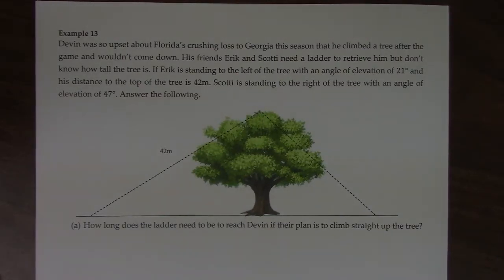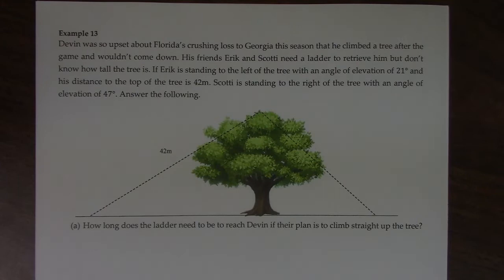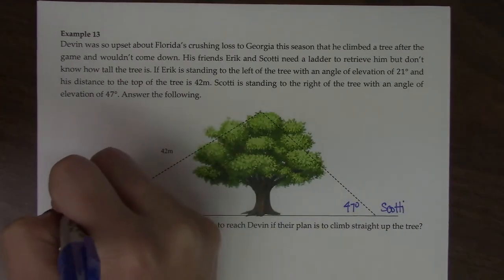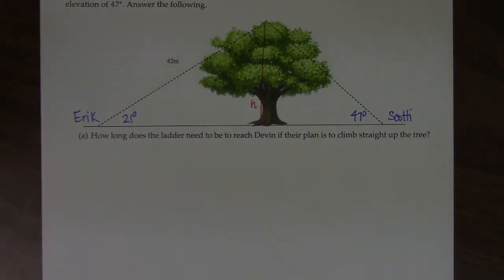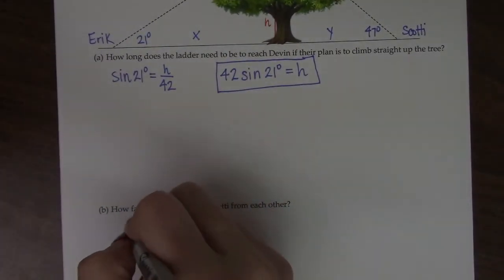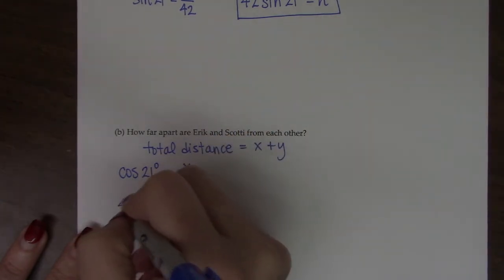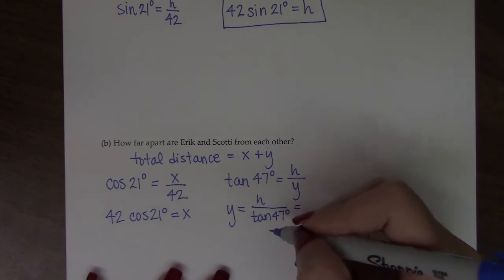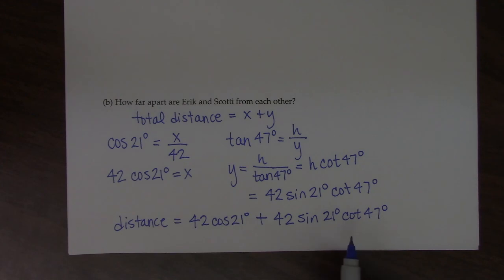Sec 4.4 Example 13